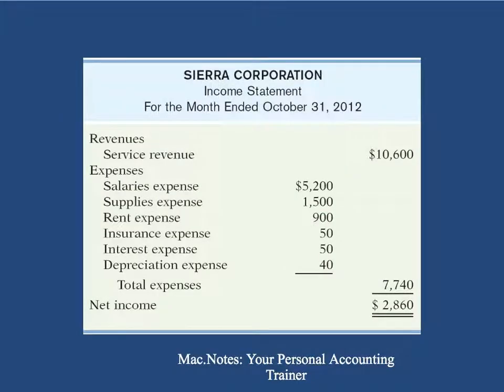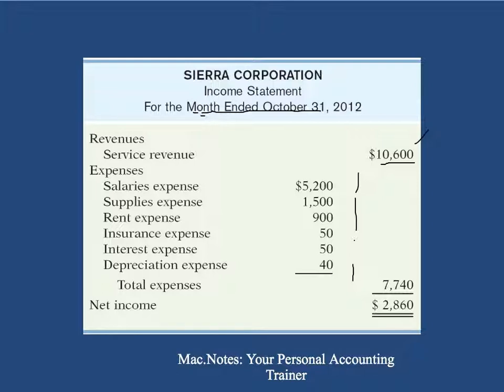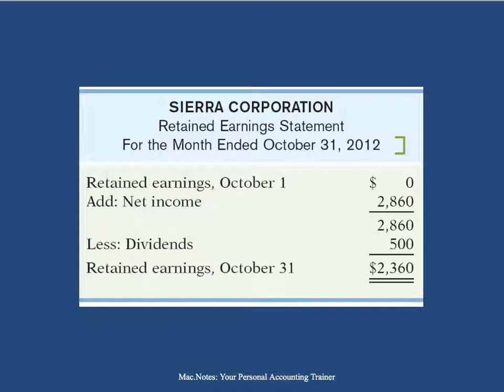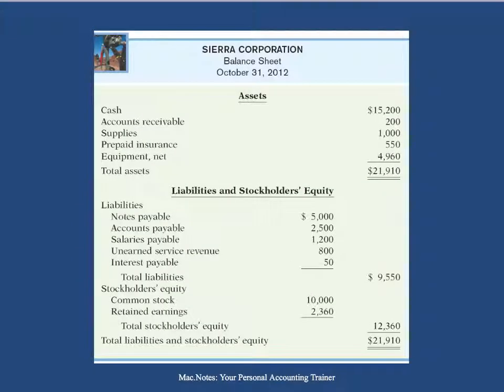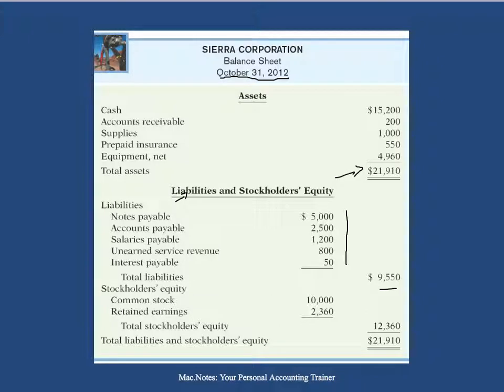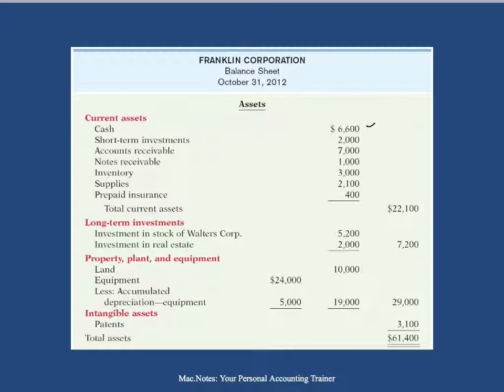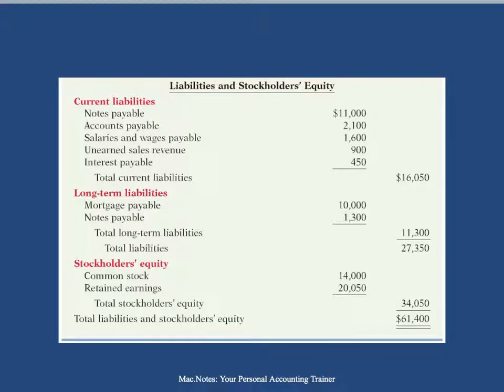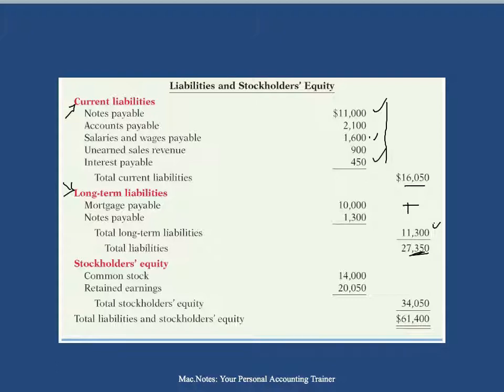Week1Video2 Intro to fin state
The finical statements -Income statement, retained Earnings statement and balance sheet are introduced and you are shown how they are put together.